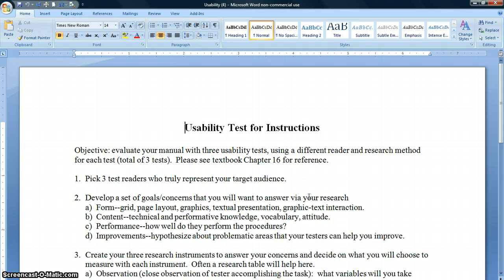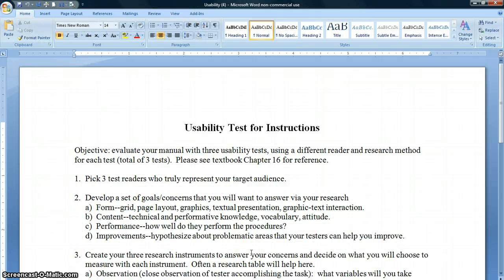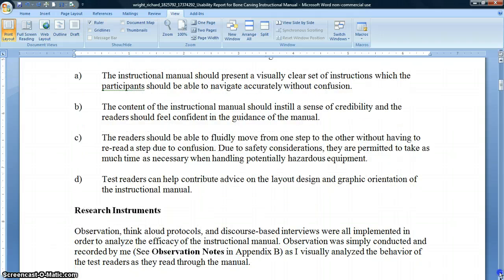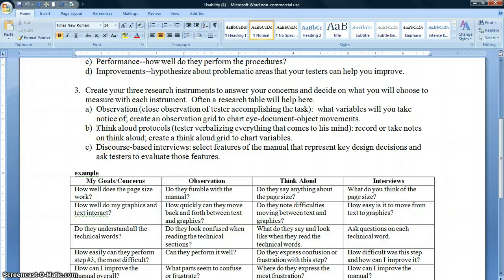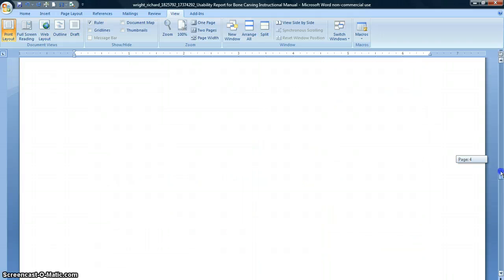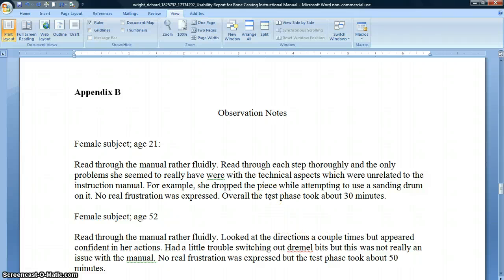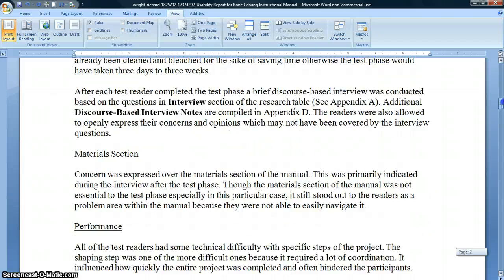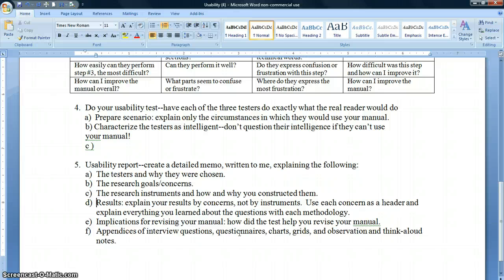Conducting Usability Tests